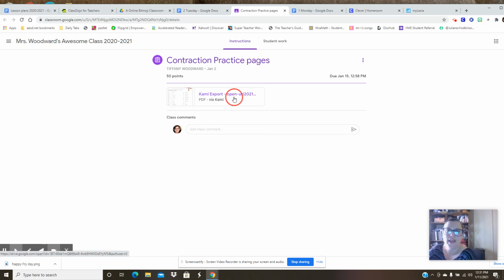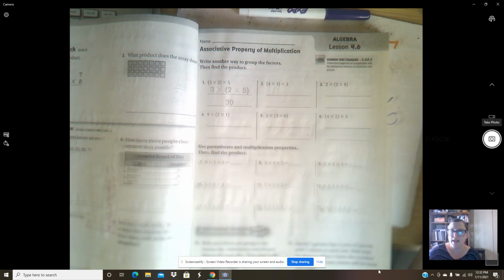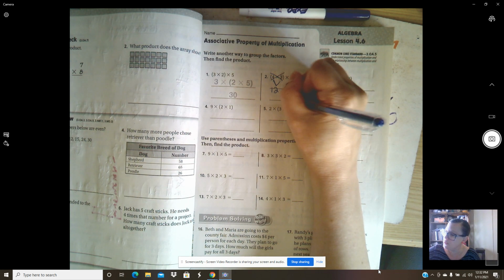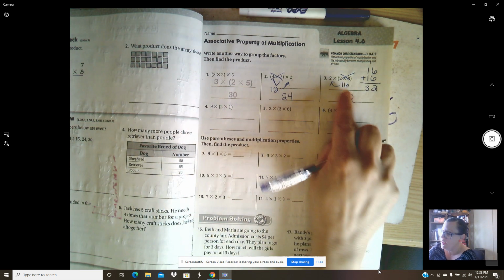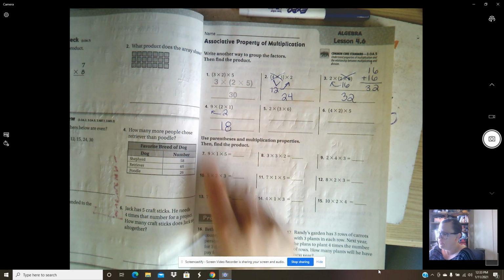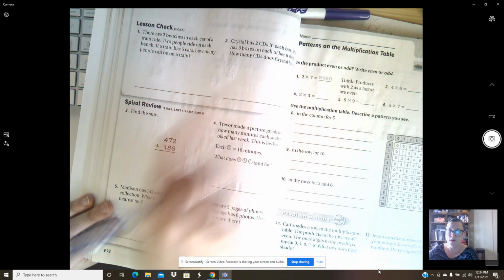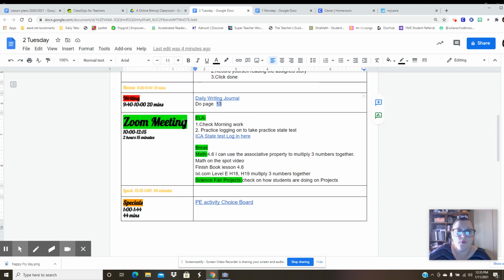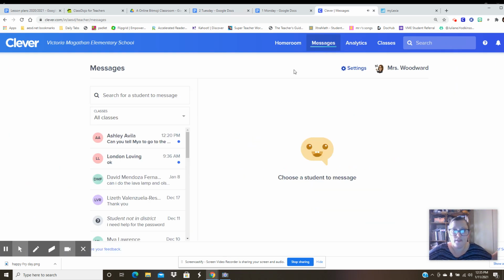Tuesday, Jan 12, 2021 Morning message